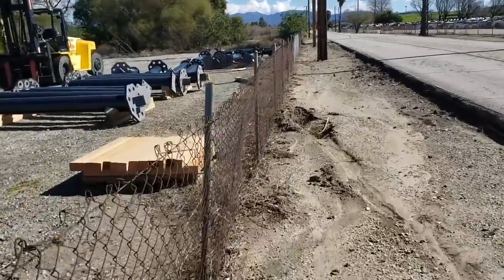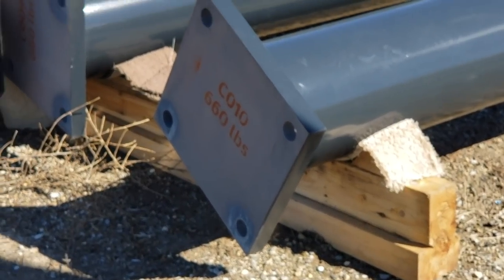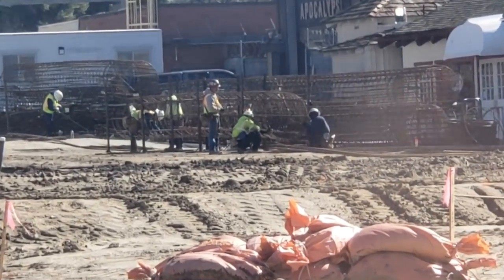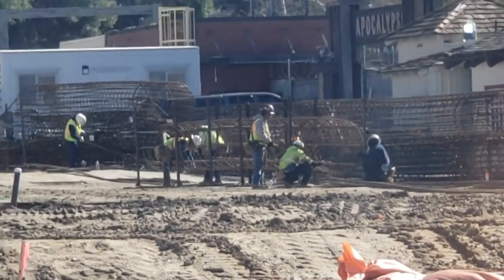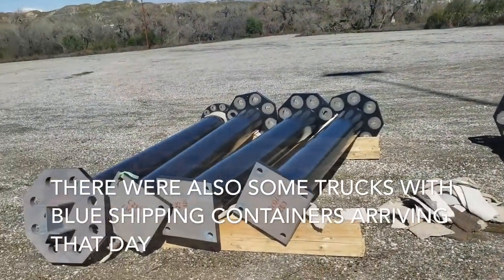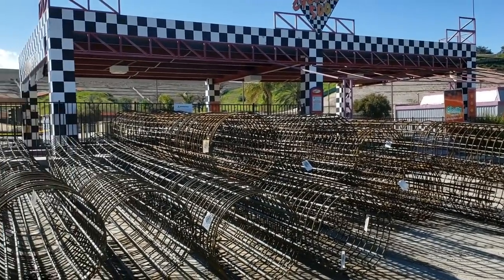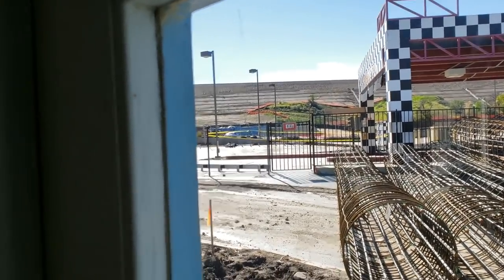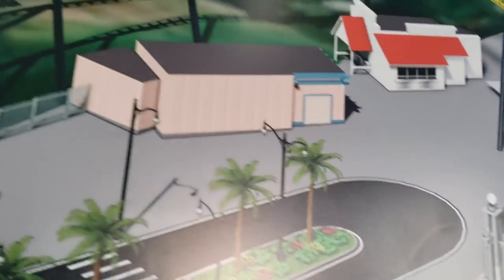West Coast Racers Construction Update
Influencer- coasterboi